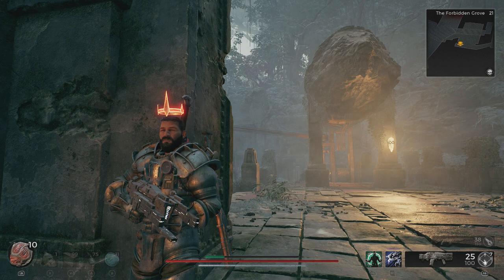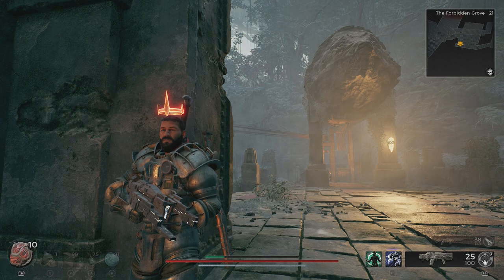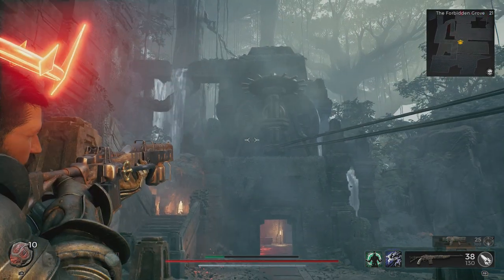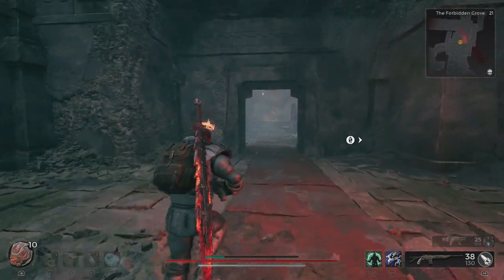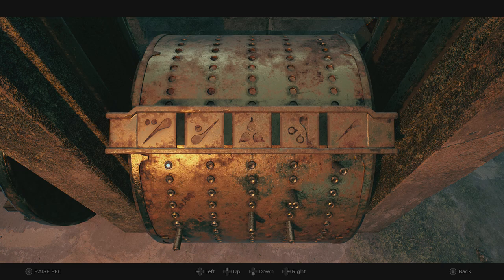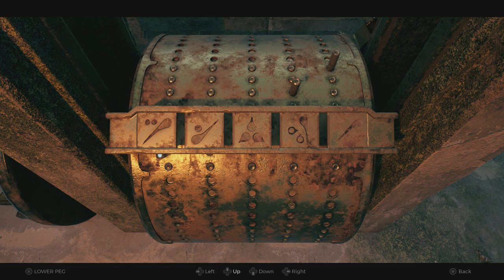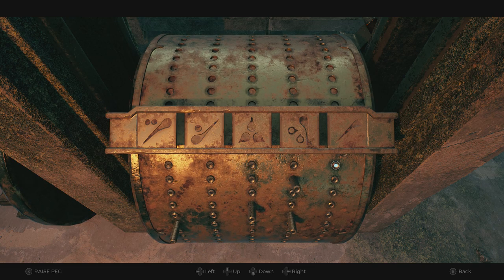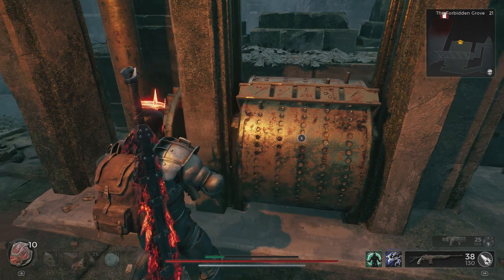Remnant 2: Both Water Harp song solutions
This video fully explains the Water Harp puzzle / event & all the items you get from it including the: Carnage in C-Minor achievement & Bolt Driver handgun.  This event takes place at The Lost Temple, located on the Yaesha map. You will need to complete this puzzle in order to advance to the Ravager boss fight. I hope the videos helps, till next time stay frosty!
00:00 Intro
1:11 Ravager song
3:08 Secret song